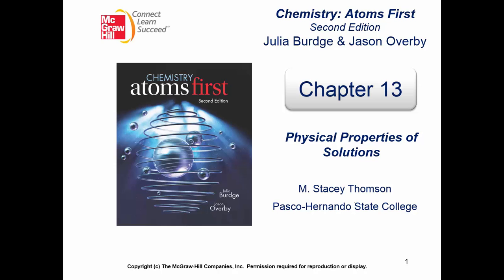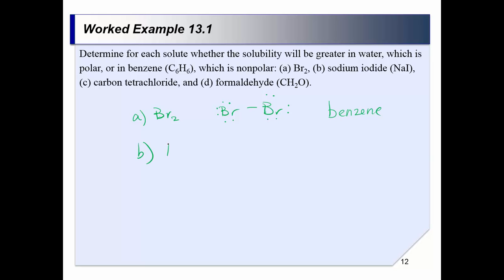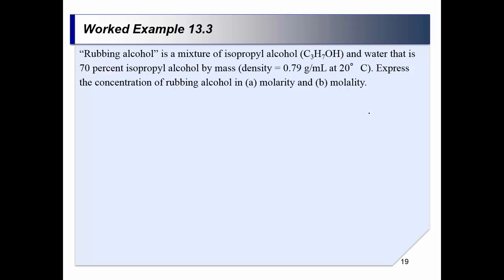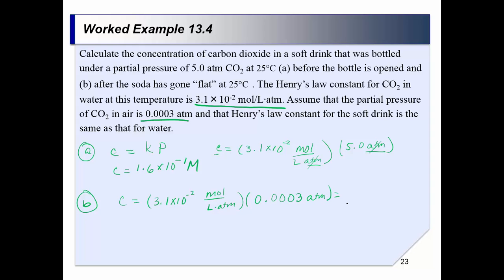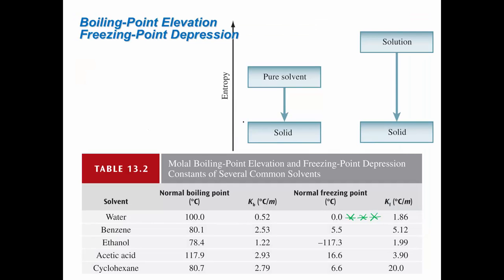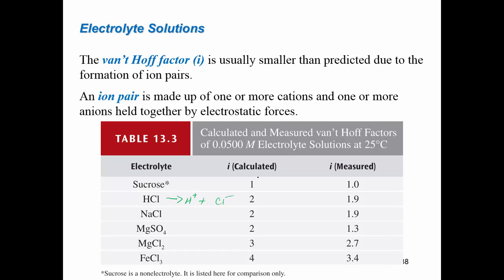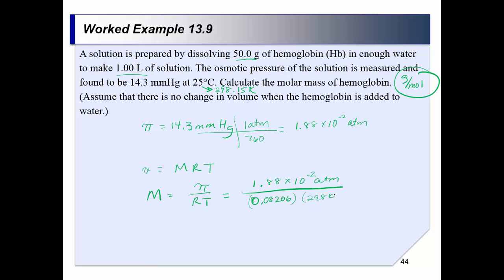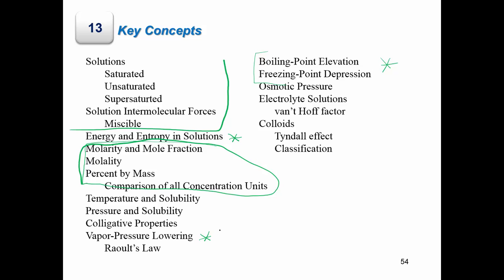1808 Ch13 Summary